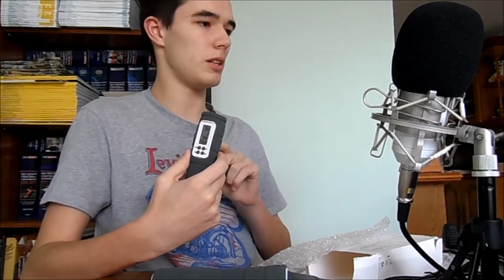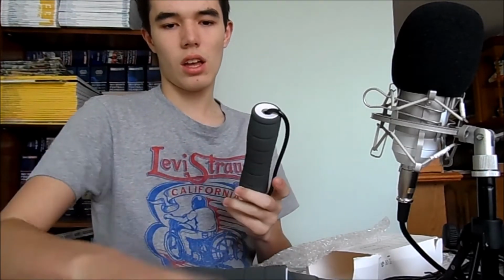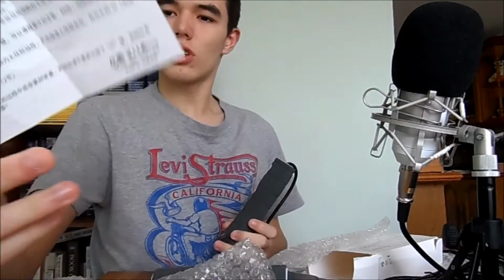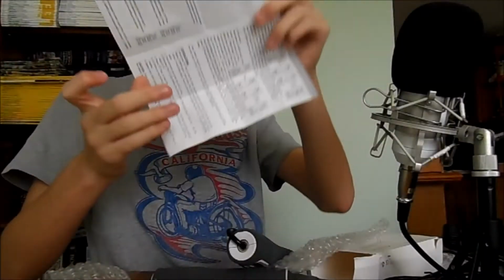Cordless Skipping Rope Unboxing and Review [EPIC TECH]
Today we review a cordless skipping rope. Enjoy!

Hit 3 likes for part 2 on Ojas' Channel

Cordless Skipping Rope

Other Music also by Tobu: Candyland, Damn Son!, Summer Breeze
Outro Music I Love You by OMFG (also used today in the main video)